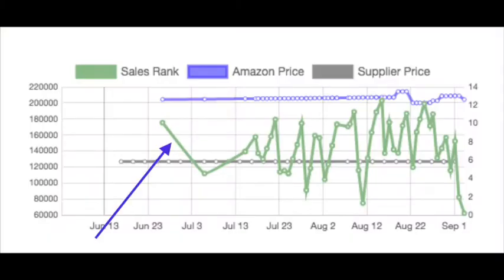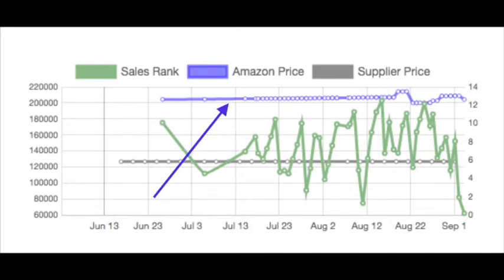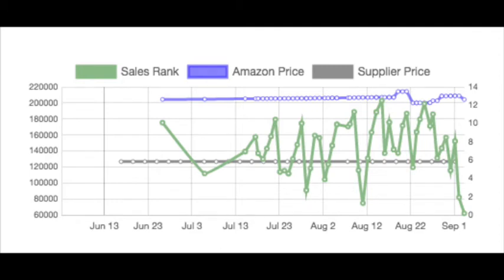Understanding Amazon's Sales Rank And Reading A Graph In SourceMogul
Reading and understanding graphs in SourceMogul is the fundamental skill in becoming successful in Amazon Arbitrage! In this video we discuss the basics of Amazon's Sales Rankings and how to make decisions based on the data provided in the SourceMogul app.